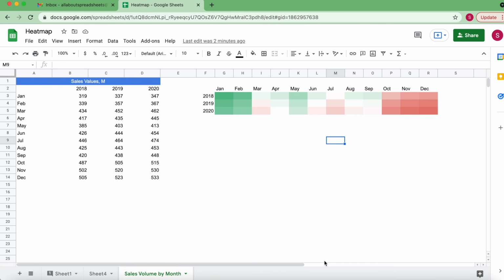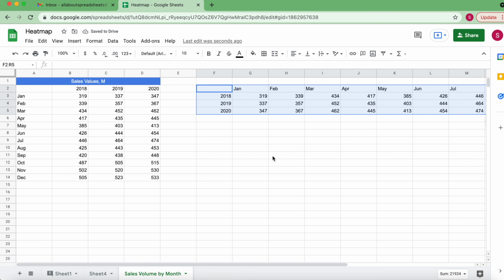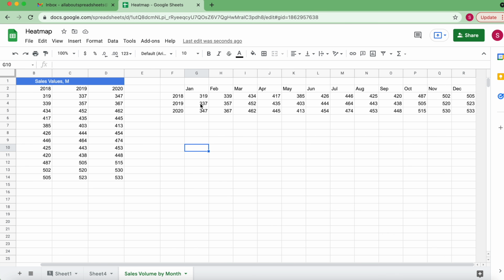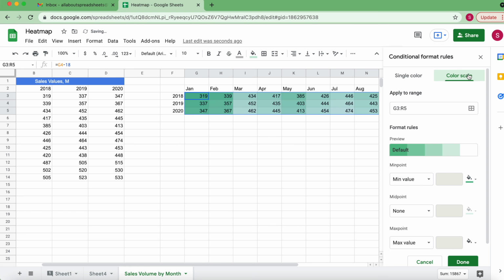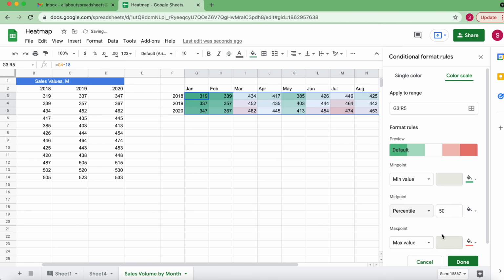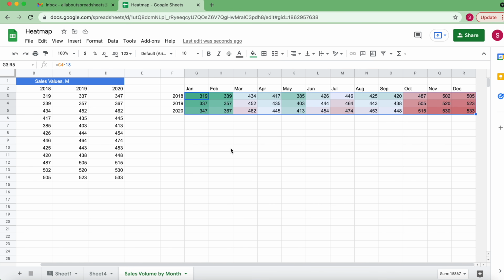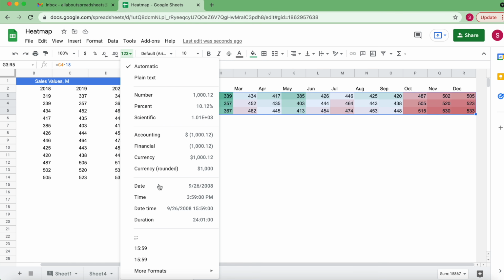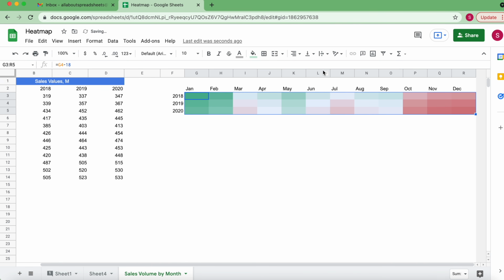Build a Heatmap in Google Sheets